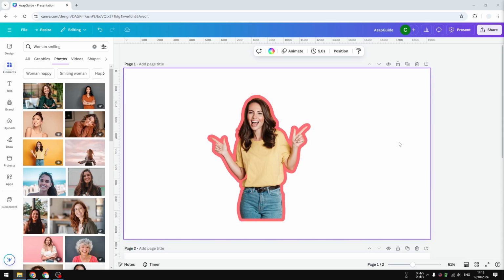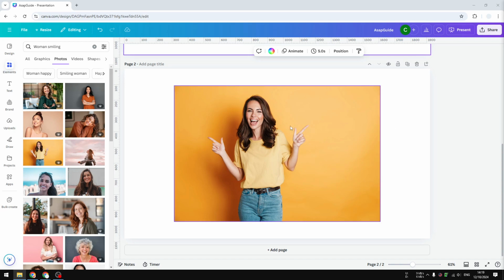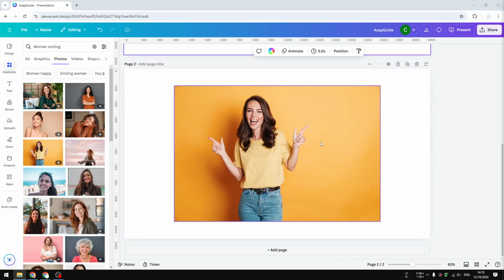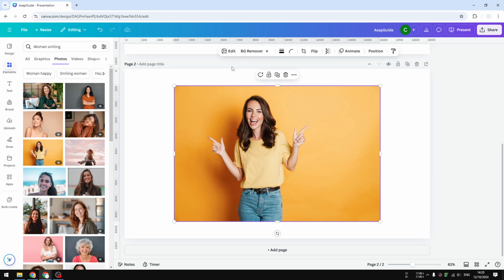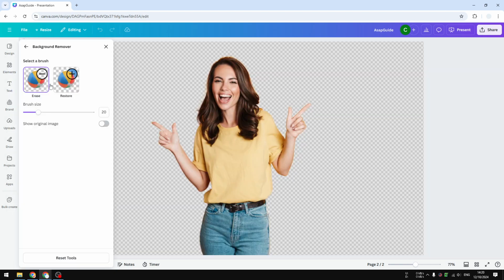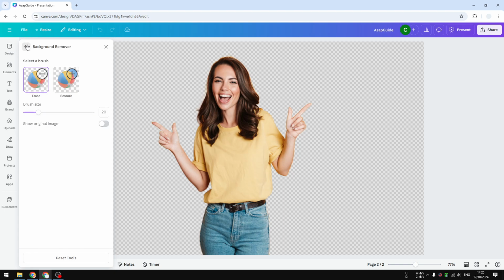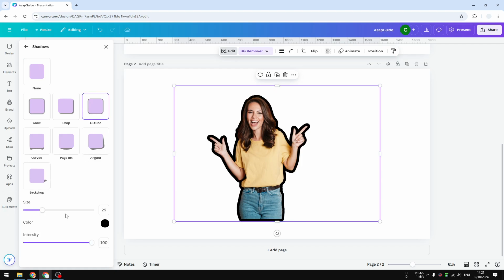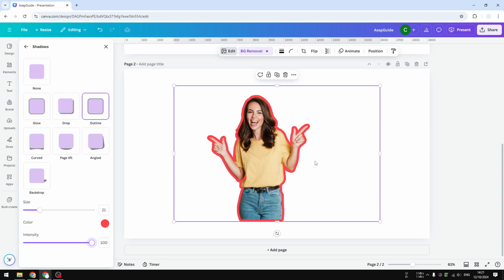How to Add Outline to a Photo in Canva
👉 Learn how to easily add outlines to your photos using Canva's intuitive tools. Enhance your images and make them stand out with simple editing techniques!